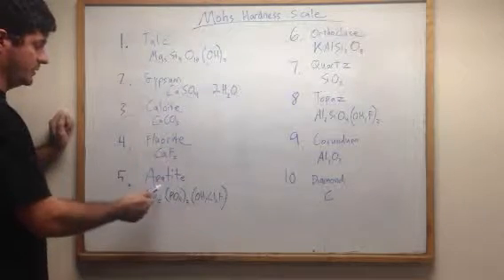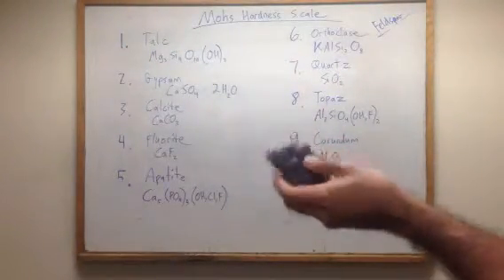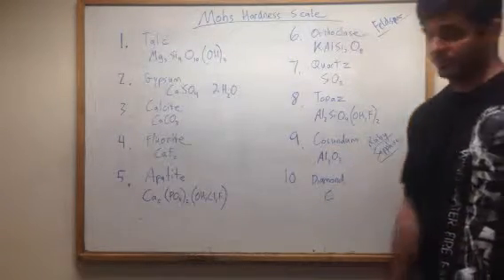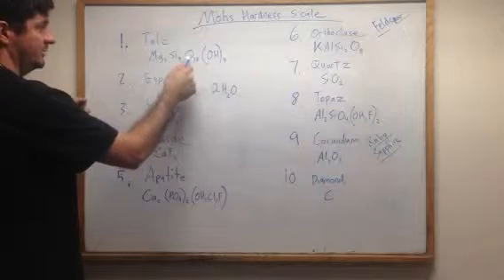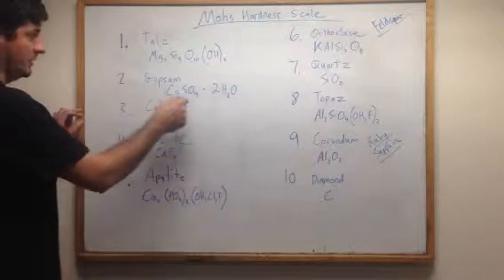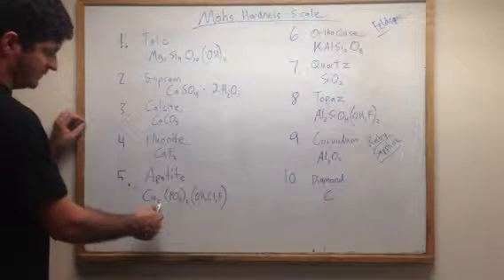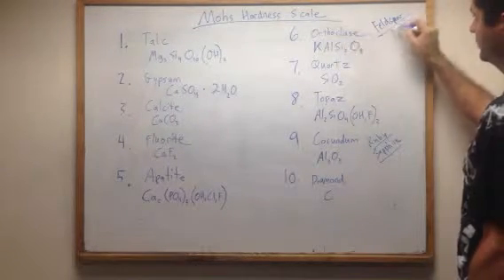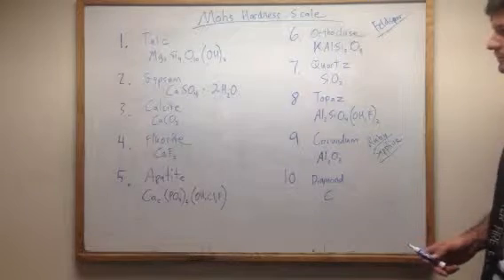Mohs Hardness Scale, Synthesis, Stellar Metamorphosis